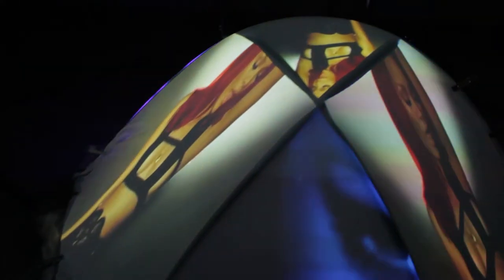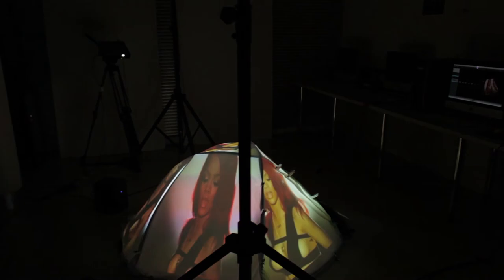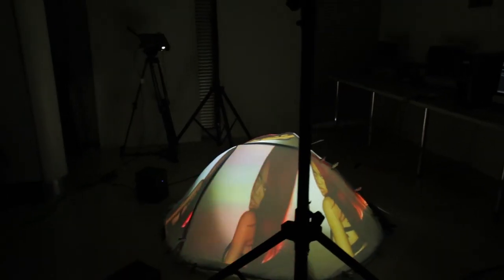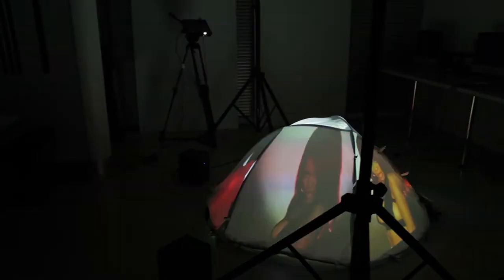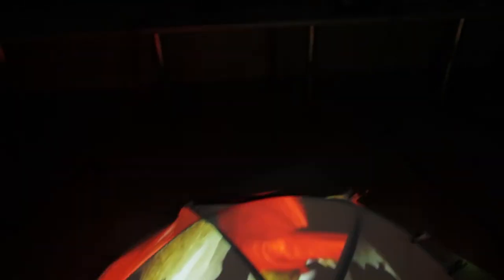The Dome Project - 'All Of The Lights' by Kanye West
This is our project for 'Future Cinema'. We wanted to look at presenting video in a more immersive way.